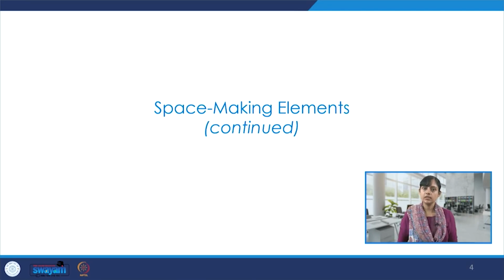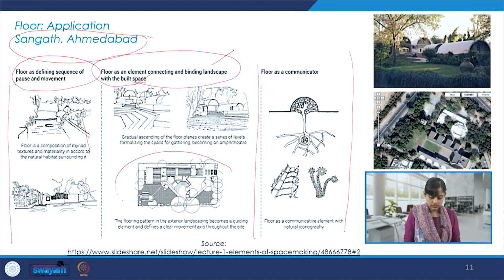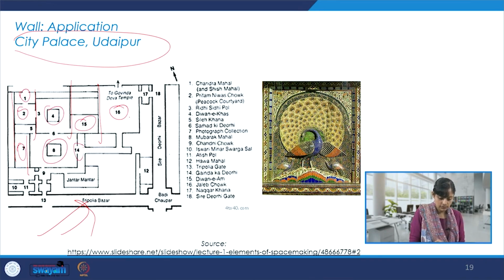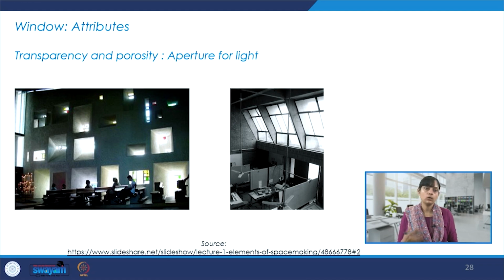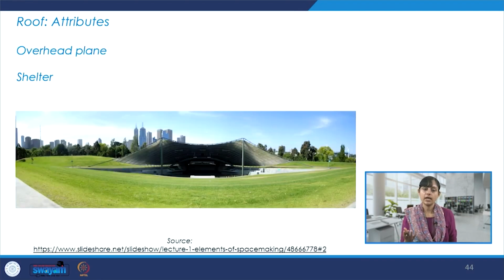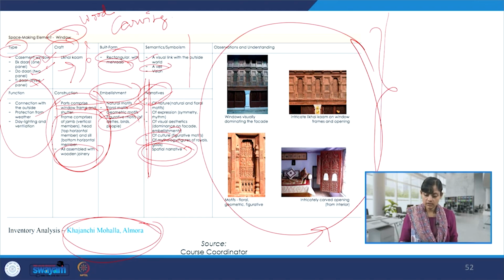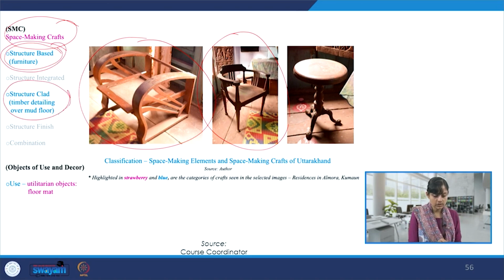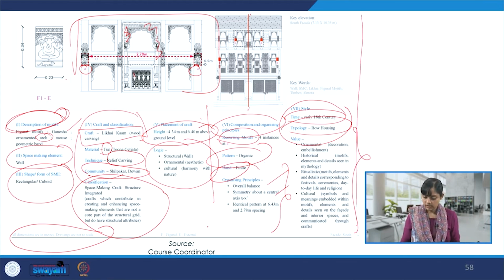Lec14: Interior Design: Space-Making Crafts; Space-Making ElementsInter-relationships